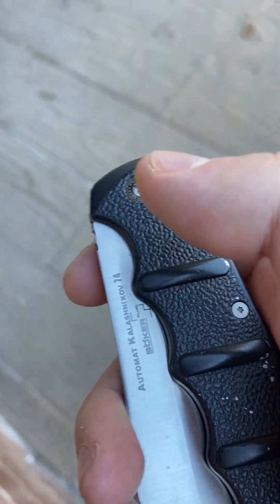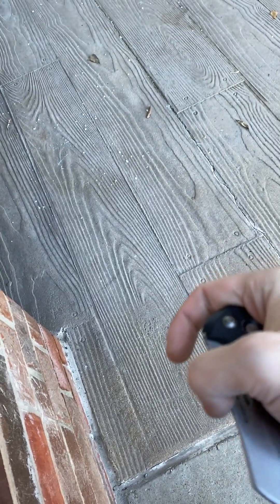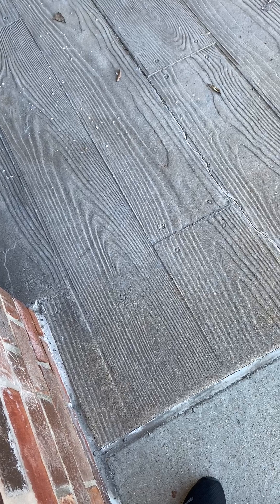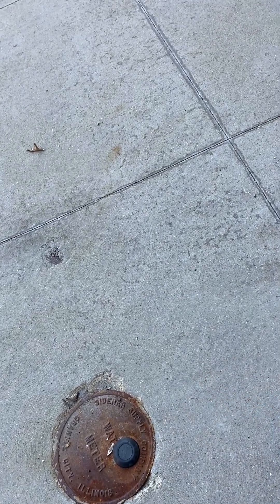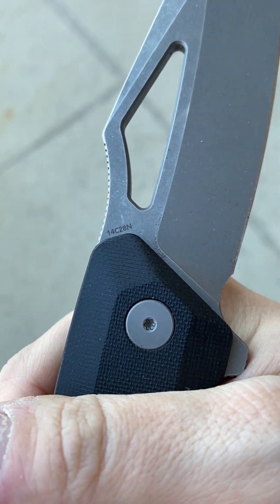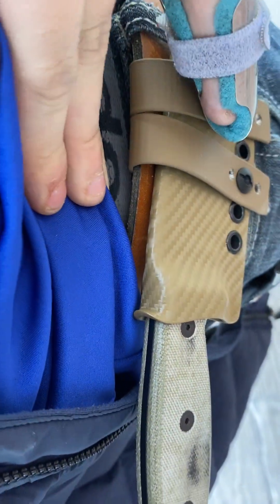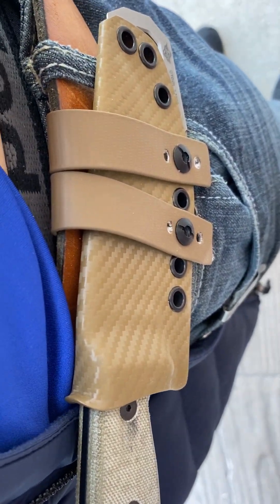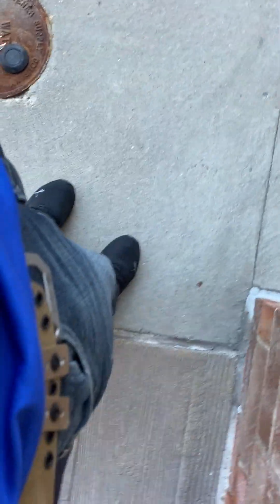What’s in my EDC Pocket? - 2/13/23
What do you think of my EDC? Enjoy!